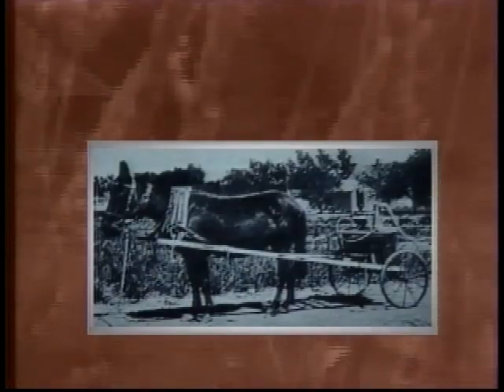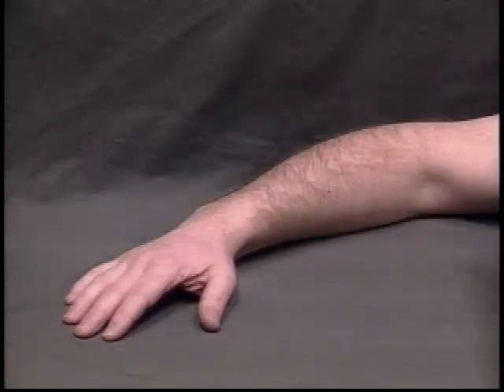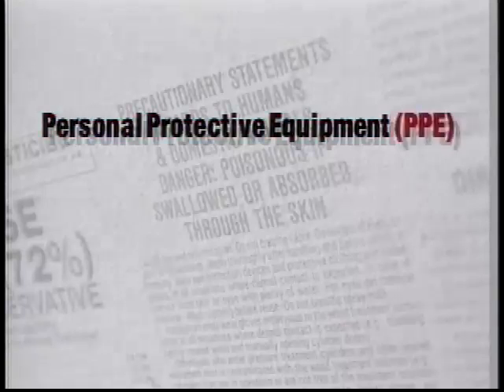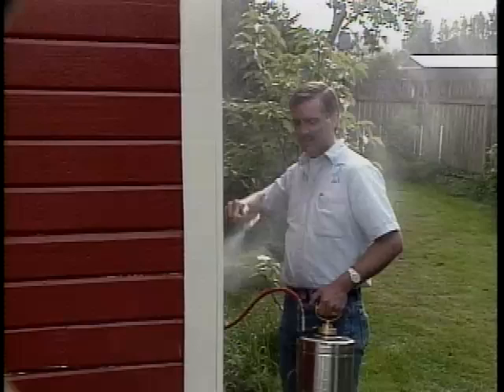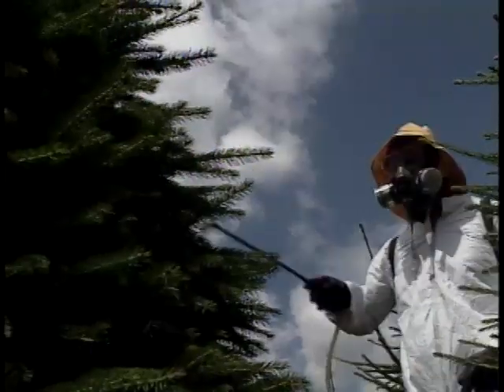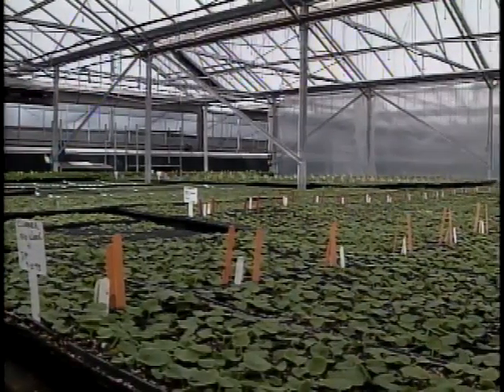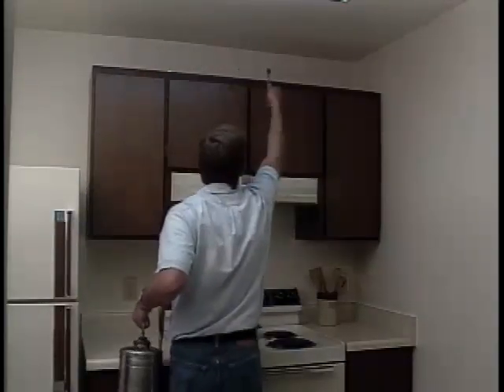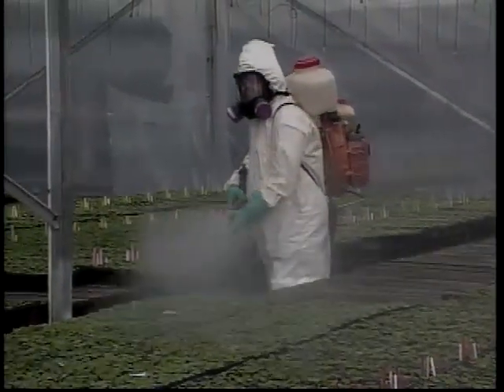Protection from Exposure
Fluorescent dye and exposures.  Washington State Department of Agriculture.